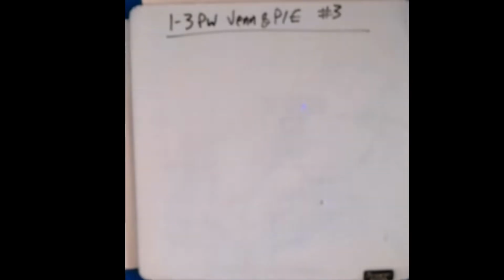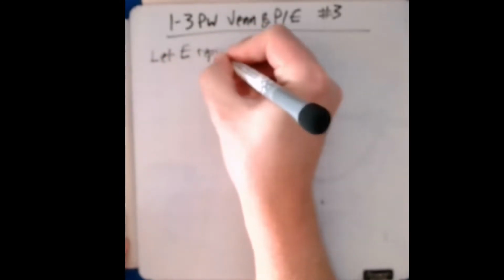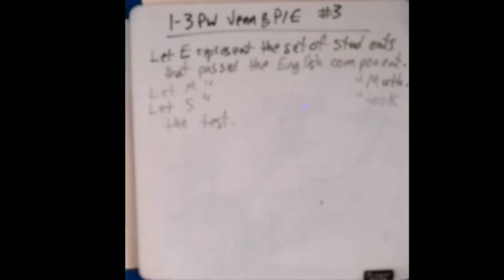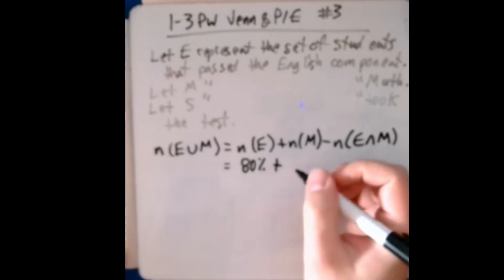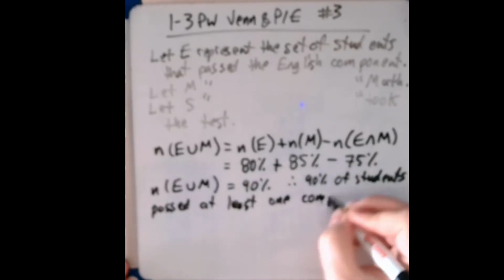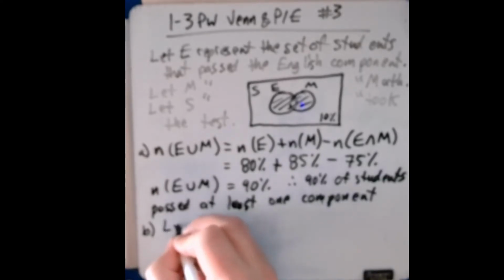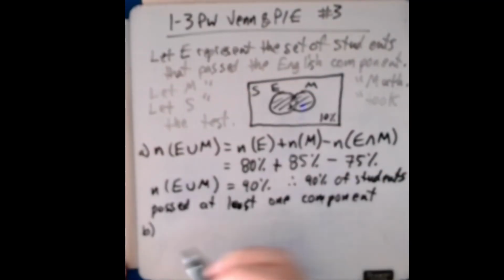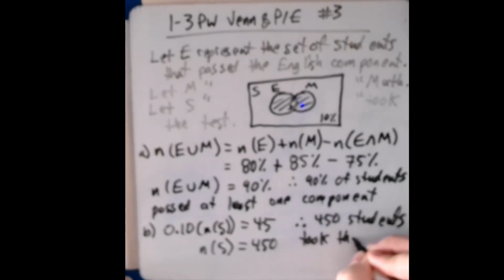1 3 PW Question 3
Sorry it's blurry! The auto-focus on my camera doesn't always work properly.